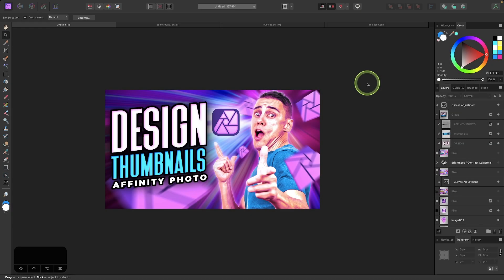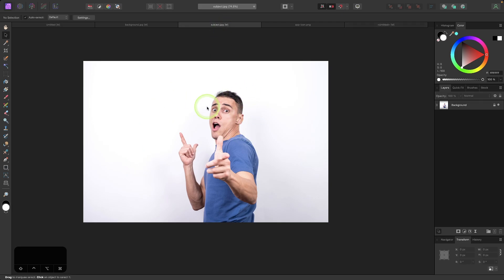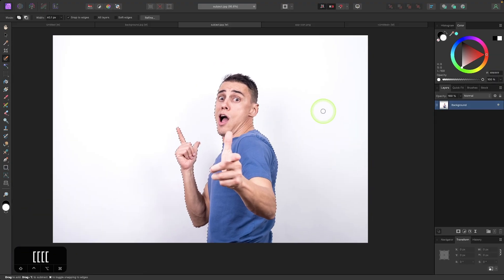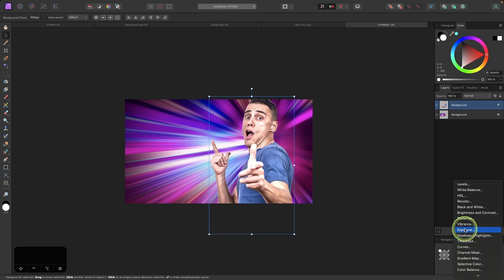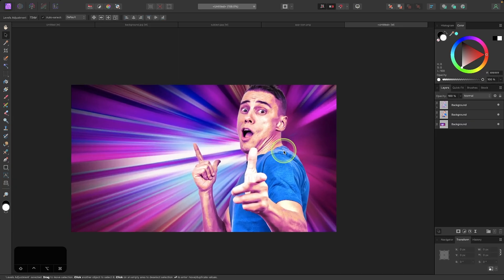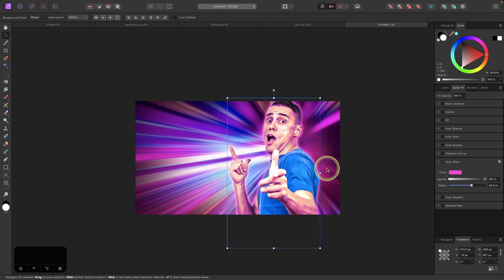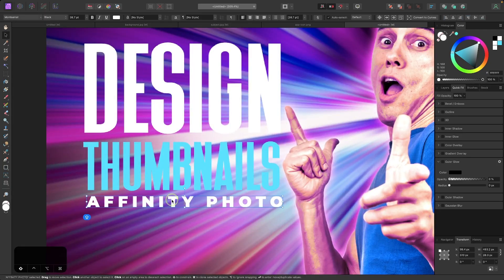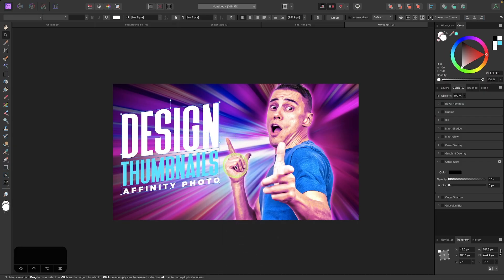Design YouTube Thumbnails In Affinity Photo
You don’t need a Photoshop subscription to make glowing thumbnail designs that entice users to click on your videos. In this tutorial I’ll be showing you how to do so in Affinity Photo.

The key to nailing this look is knowing which Adjustment Layers and Quick FX to use, and in this lesson I go over quite a few of them. If this tutorial does nothing else, it’ll at least highlight just how convenient and efficient Affinity Photo is.

🔗 RESOURCE LINKS

🎓 EXPLAINER COURSES

💬 SOCIALS

🎵 MUSIC USED

CHAPTERS

00:00 Intro
00:30 Open a new document
00:49 Place the background image
01:34 Remove background from subject
03:41 Add glowing effect around subject
07:42 Adding text
14:42 Adding the logo
15:52 More logo copies